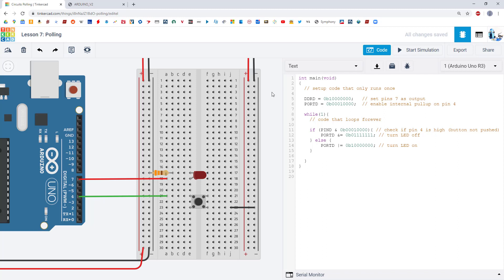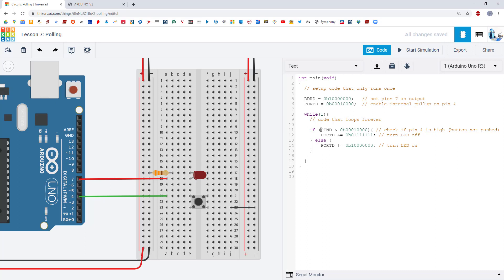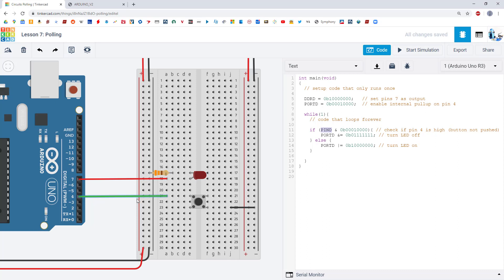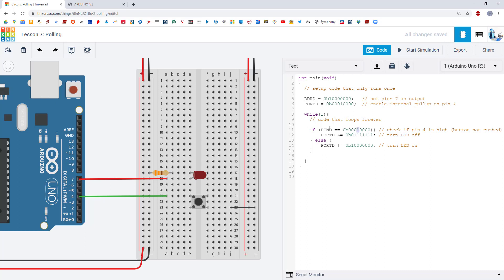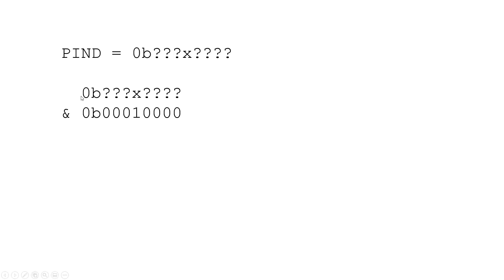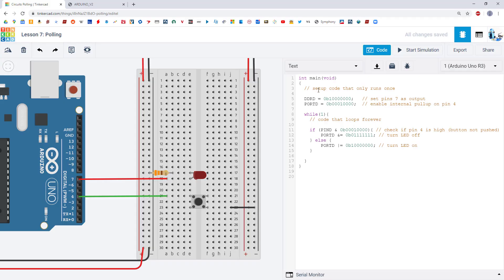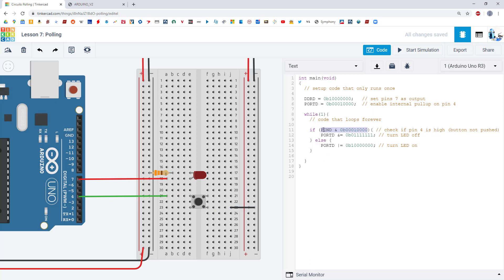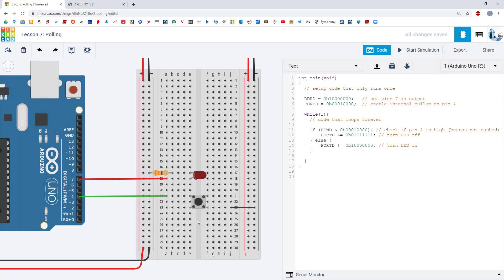Tinkercad + Arduino Lesson 7: Polling & the PIN Register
This video explains how to use polling and the PIN register to monitor a button press on an Arduino's digital input pin. It is part of a larger series of videos showing how to program an Arduino in Tinkercad Circuits. This content is taught in MAE 3780 - Mechatronics at Cornell University's Sibley School of Mechanical and Aerospace Engineering.